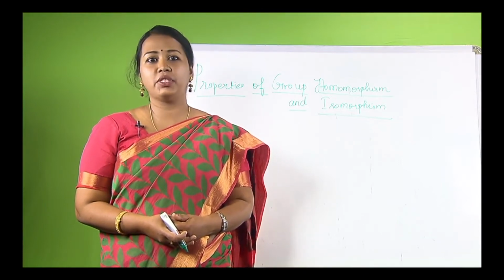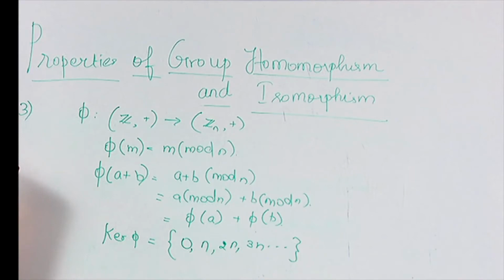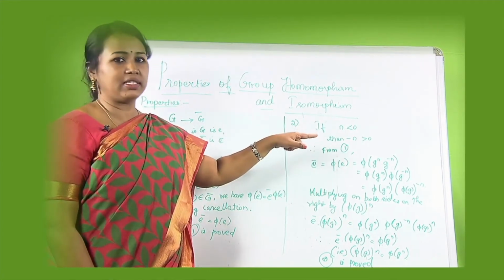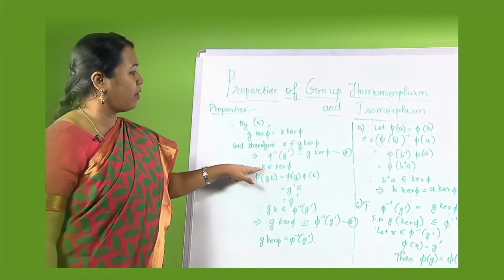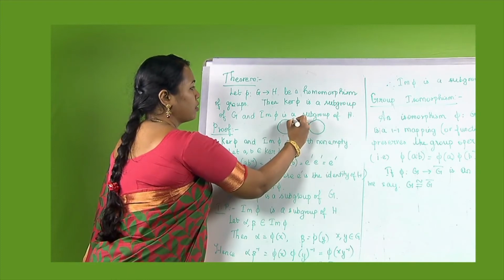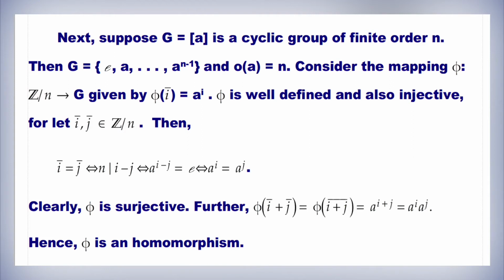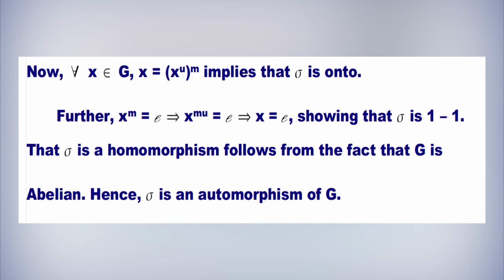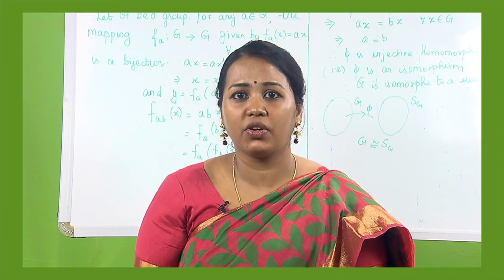Module 12 - Properties of Group Homomorphism and Isomorphism